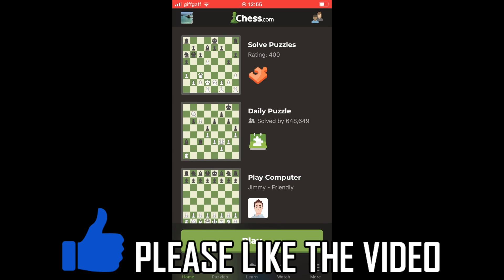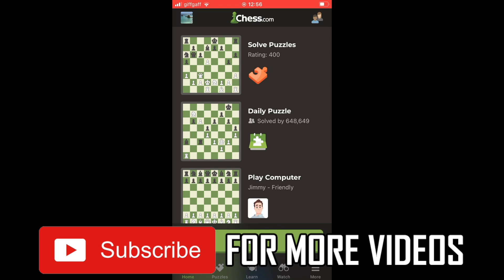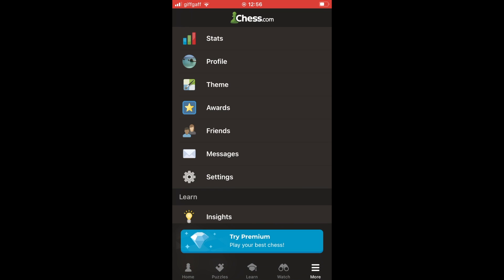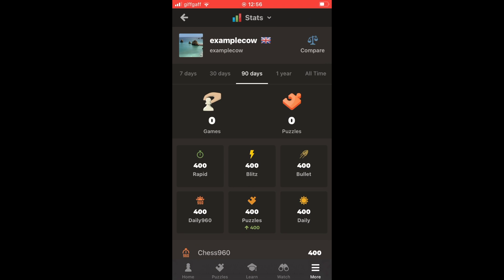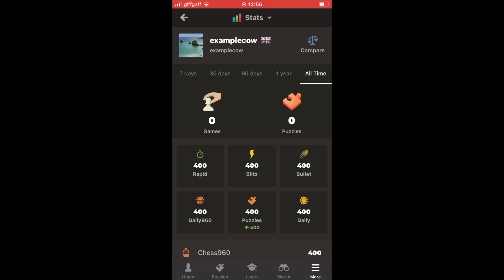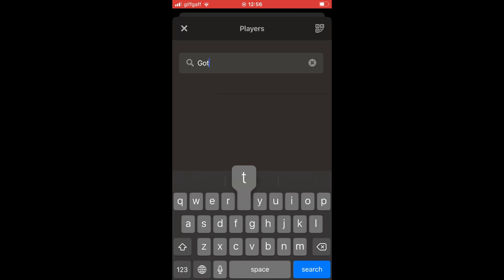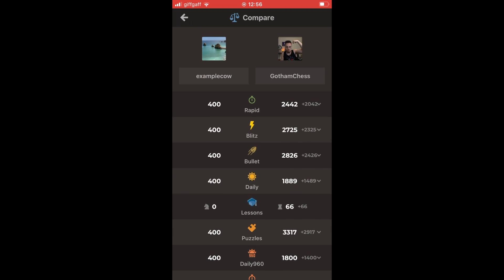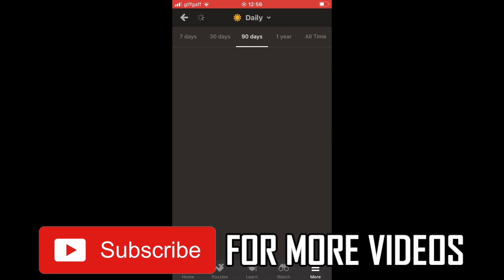How to Check Stats on Chess.com App (How to See Other People's Statistics in Chess App)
How to Check Stats on Chess.com App (How to See Other People's Statistics in Chess App). Step by step instructions of how to check your statistics and other's on chess.com account on iOS Devices such as iPhone and iPad. This is on the new chess app update in 2023.